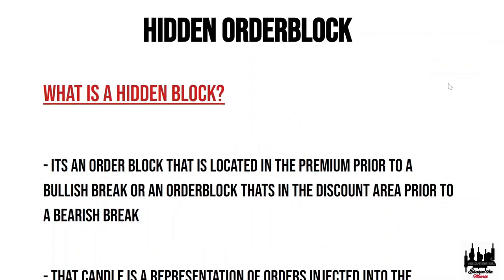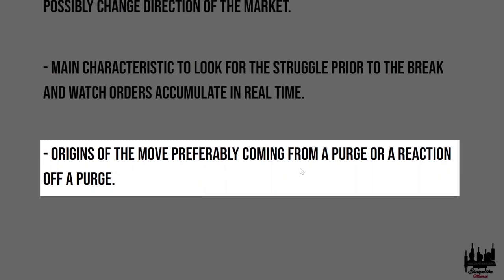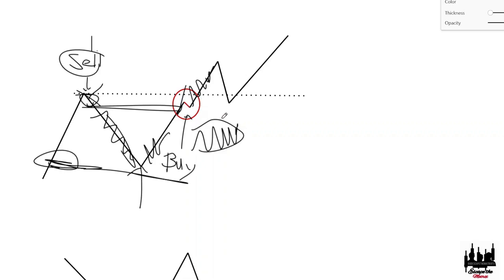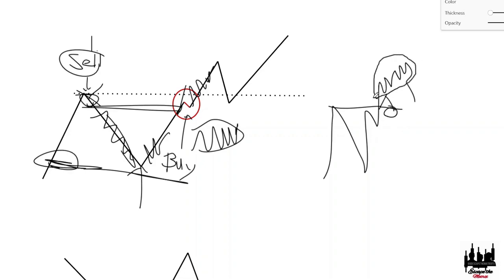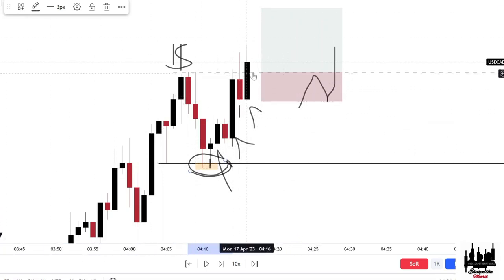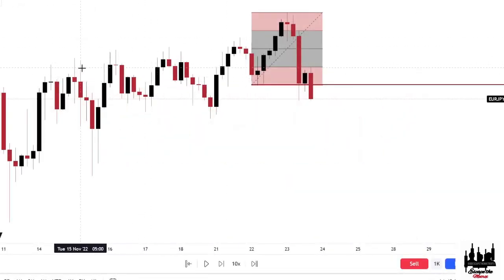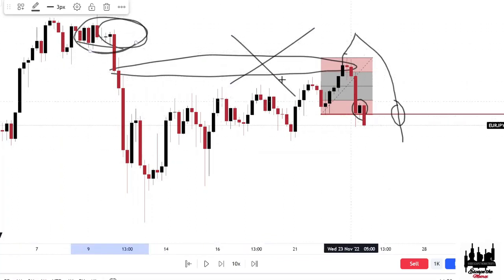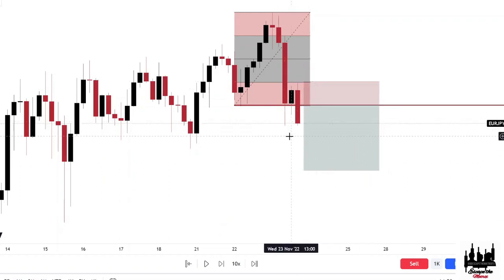Hidden Orderblock Explained ｜ Smart Money Concepts Basics